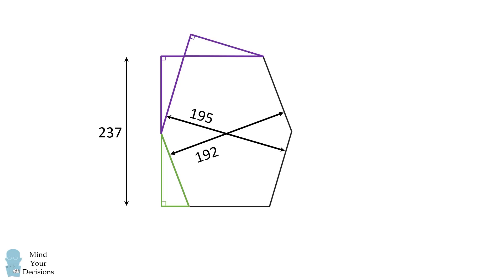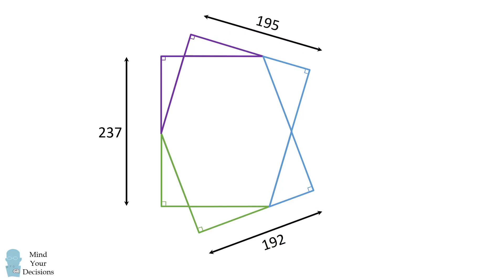HARD geometry problem from Mensa's puzzle magazine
Thanks to Elliott Line for the suggestion! Elliott is the editor of a bimonthly puzzle magazine, Enigma, available exclusively to members of Mensa (a high IQ society). Check out his website for many more great puzzles

Like many YouTubers I use popular software to prepare my videos. You can search for animation software tutorials on YouTube to learn how to make videos. Be prepared--animation is time consuming and software can be expensive!

2017 Shorty Awards Nominee. Mind Your Decisions was nominated in the STEM category (Science, Technology, Engineering, and Math) along with eventual winner Bill Nye; finalists Adam Savage, Dr. Sandra Lee, Simone Giertz, Tim Peake, Unbox Therapy; and other nominees Elon Musk, Gizmoslip, Hope Jahren, Life Noggin, and Nerdwriter.